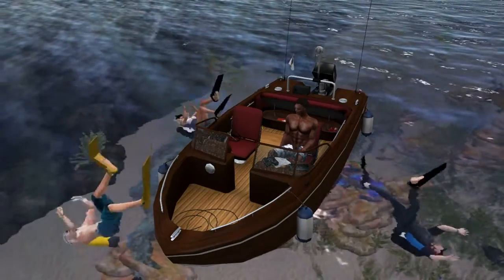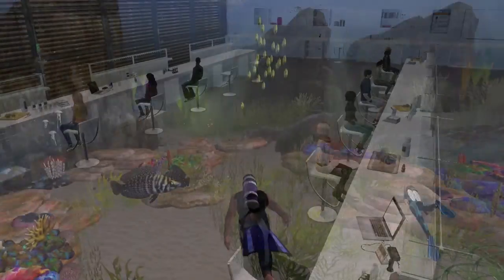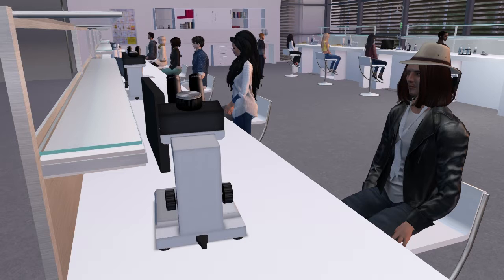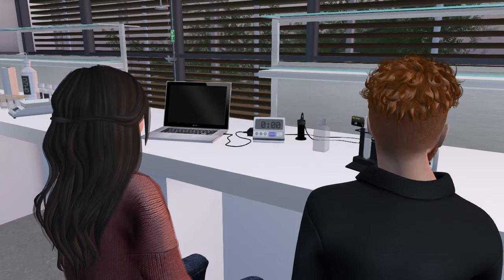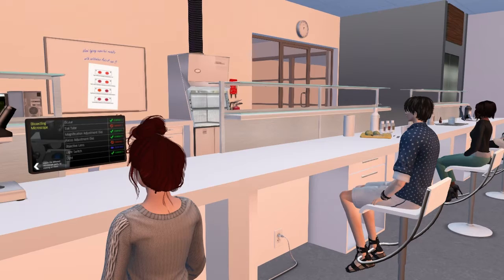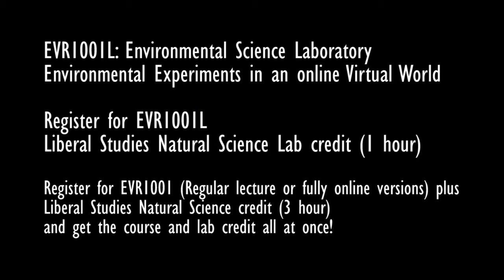FSU EVR1001L - Environmental Science Lab trailer v4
This is a trailer for the EVR100L online lab course that is run in Second Life.  For more information about the lab, please visit the FSU Earth, Ocean, and Atmospheric Science website or contact Dr. Bill Landing  or Dr. Mike Stukel .